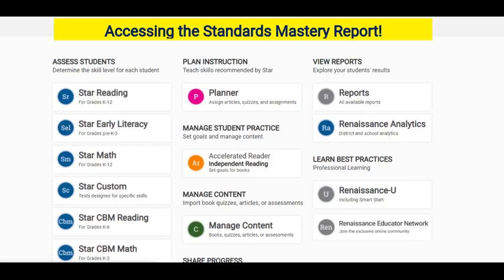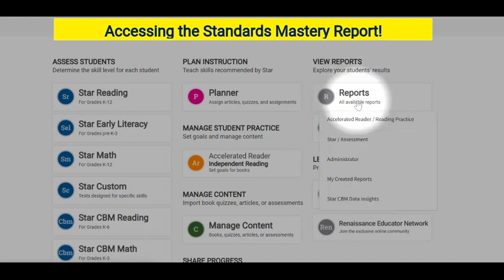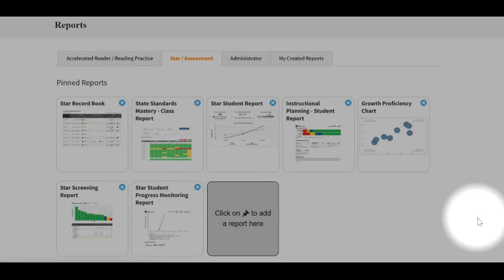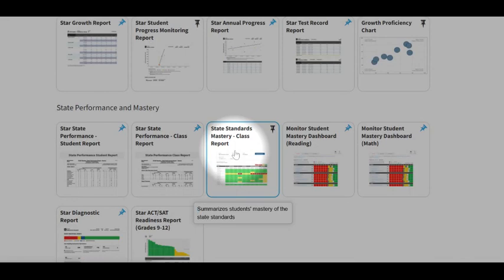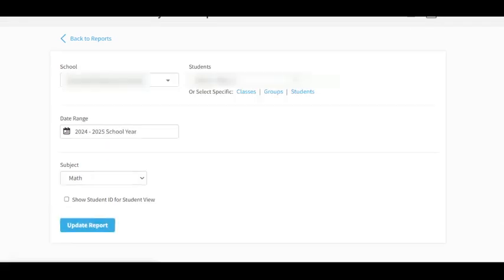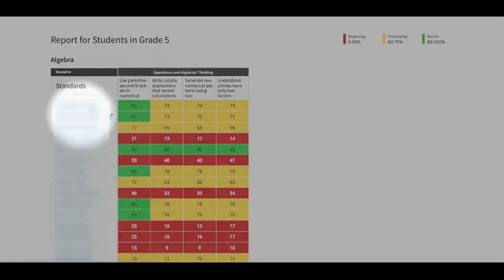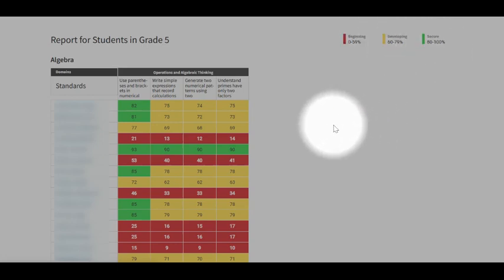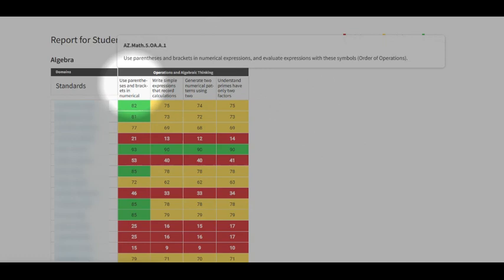Star Data Analysis Part 2 - Standards Mastery Report